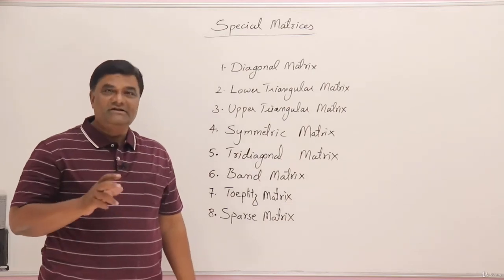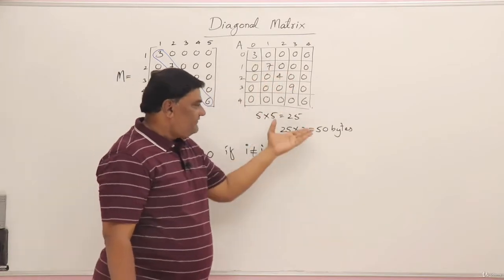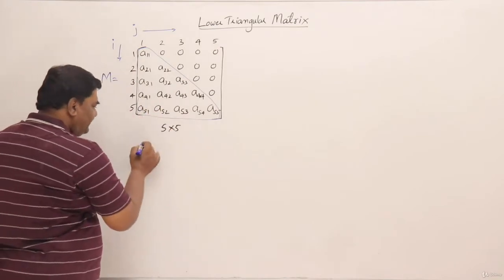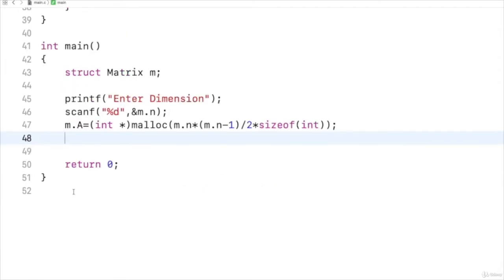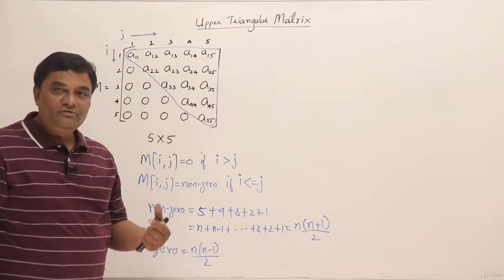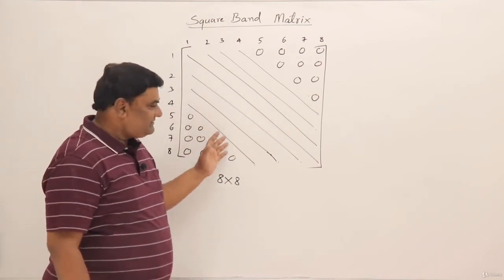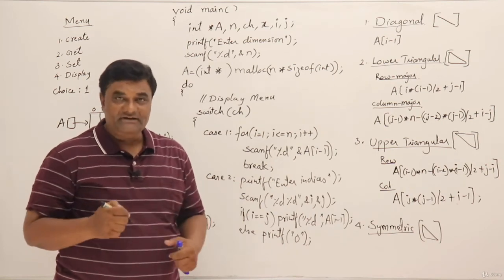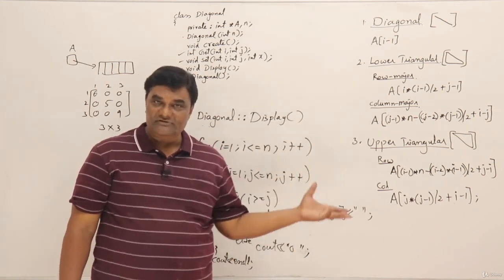🔥Matrix Complete 🔥 || Placement Series || Complete DSA course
In this video, I will explain what is String  .

Please likeeeee subscribeeeeee
0 to FAANG course